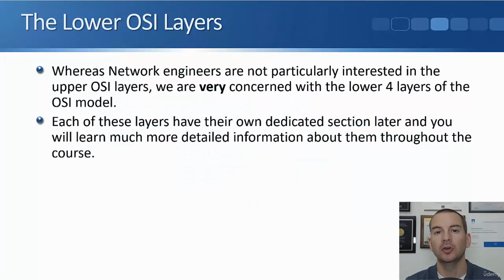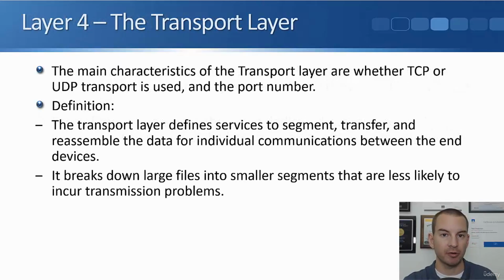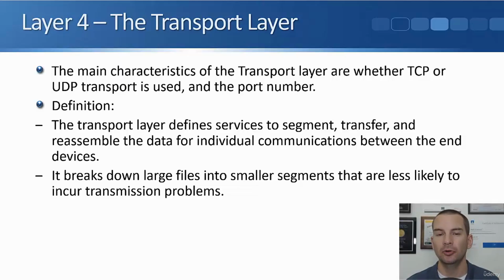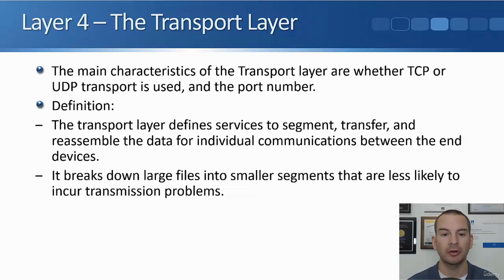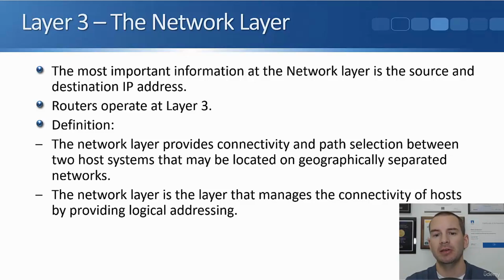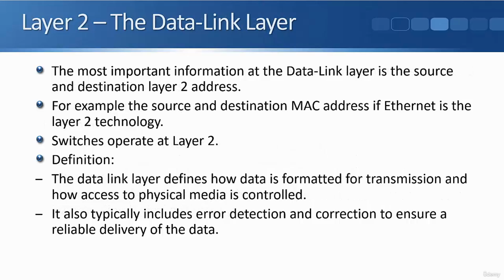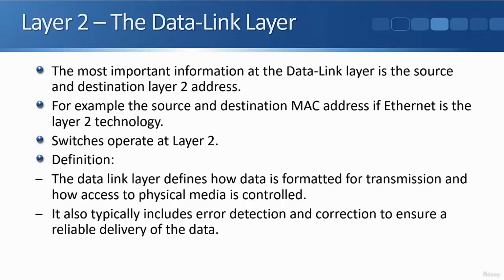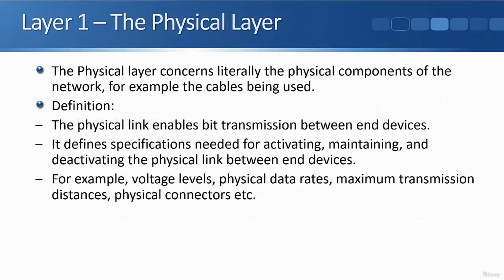018 The Lower OSI Layers